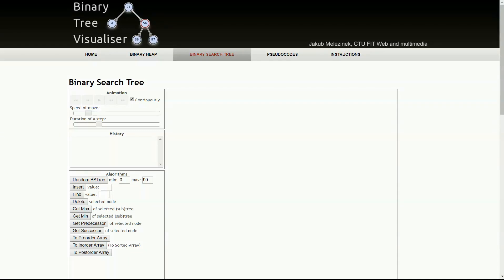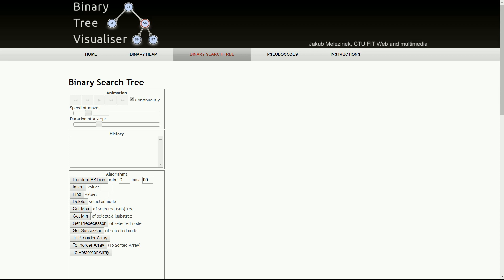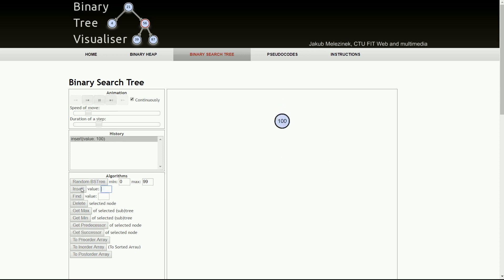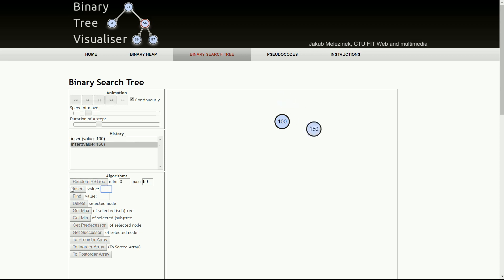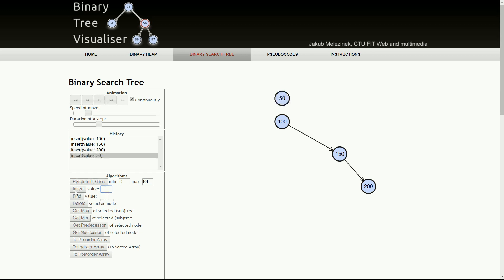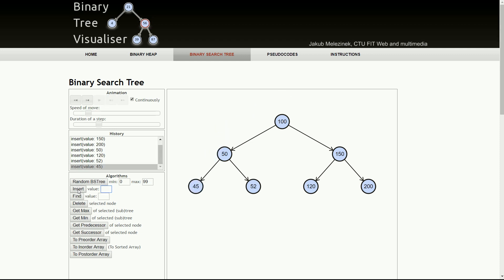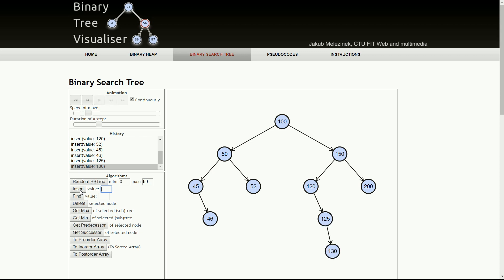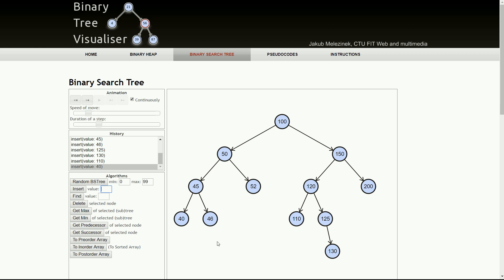2. Binary Search Tree Formation Visualization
Visual representation of Binary Tree Formation.

Get our full course on Udemy.

Course Topics
Binary Trees, Binary Search Trees, Tree Traversal, Morris Traversal, Threaded Binary Trees, AVL Trees, Huffman Encoding, Heap Data Structure, Disjoint Set